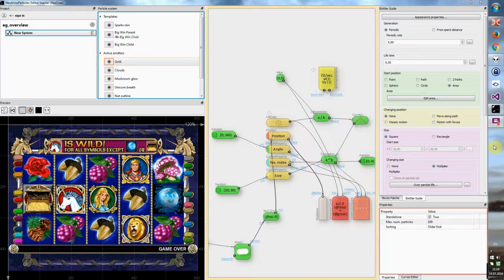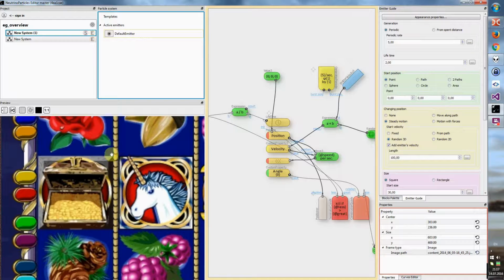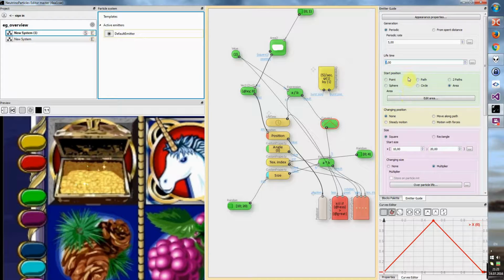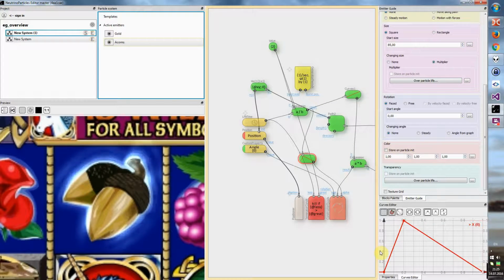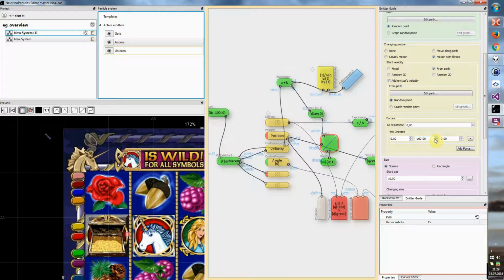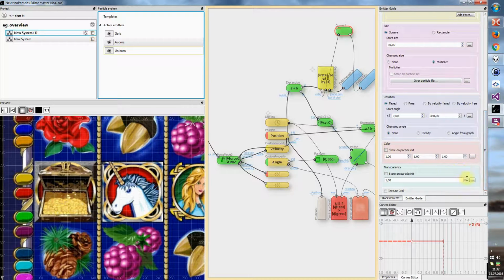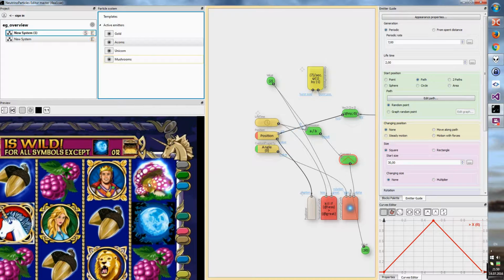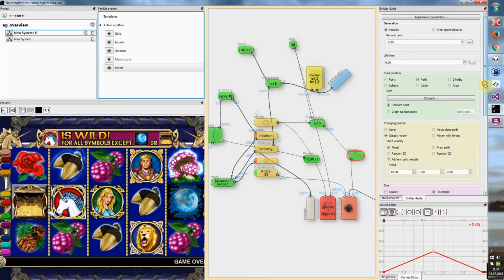[eng] NeutrinoParticles Editor - Emitter Guide Overview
Creating several basic effects using Emitter Guide (shining gold, pulsing outline, breathing steam, shining outline, light clouds on the Moon).